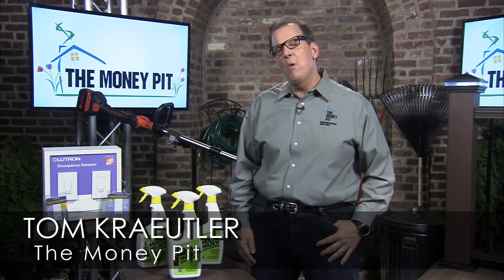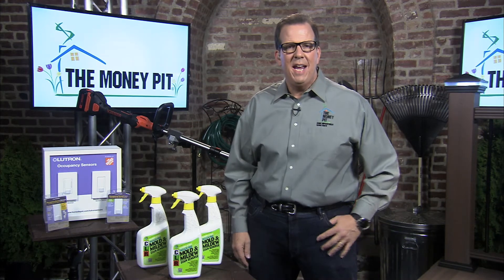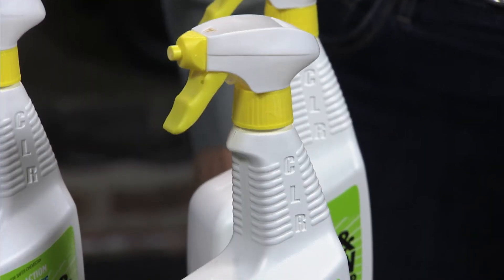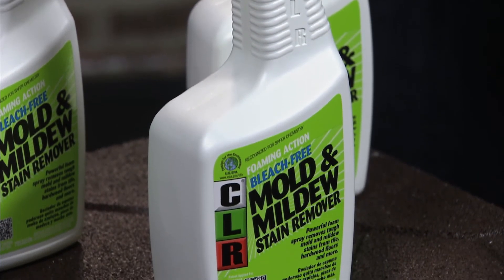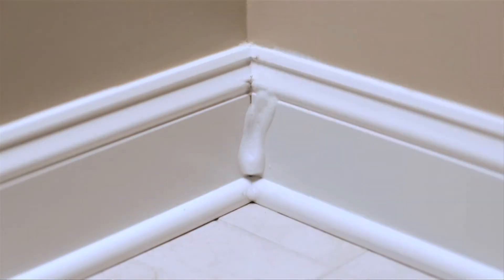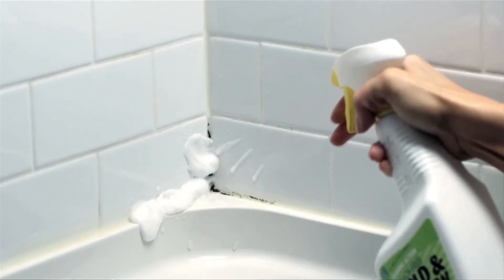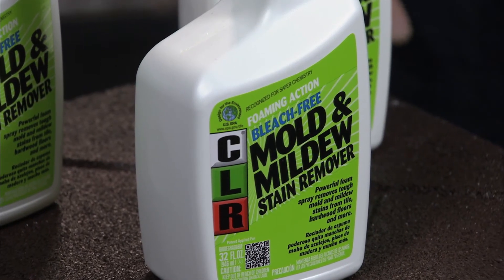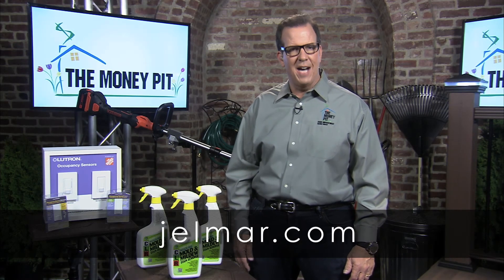CLR Mold & Mildew Stain Remover is Perfect for Spring Cleaning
Listen Now On Apple Podcast▶️ CLR Mold & Mildew Stain Remover is a fantastic option to quickly remove tough mold and mildew stains on a wide variety of surfaces both in and outside the home. The eco-friendly formula also does not contain bleach.